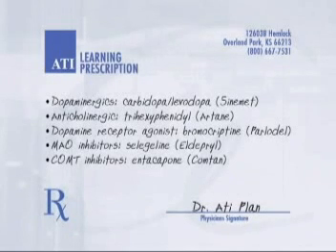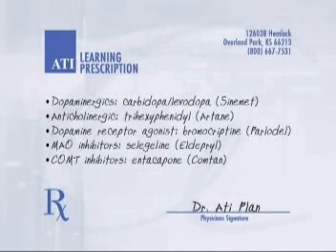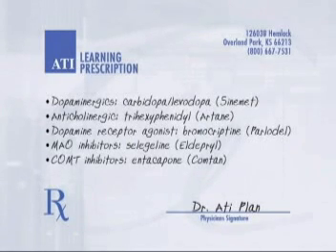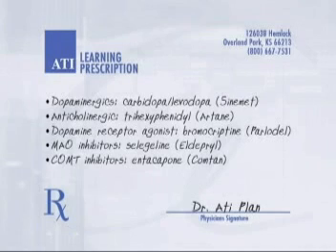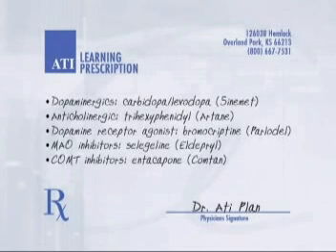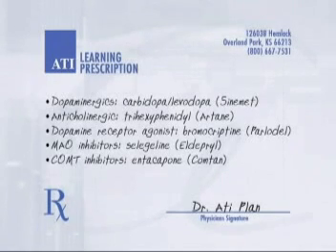Parkinsons Disease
Video on Parkinson's disease